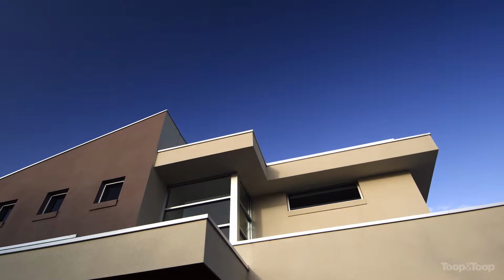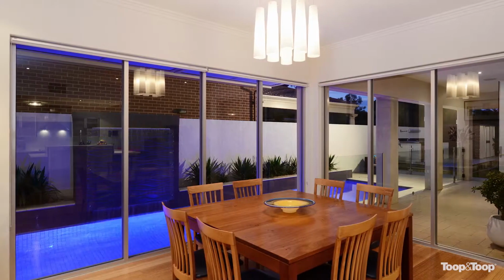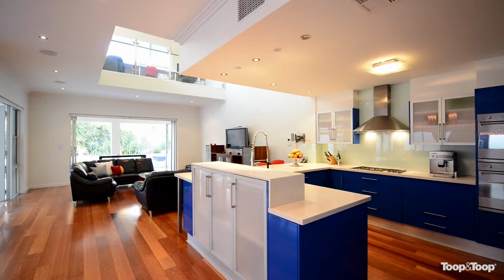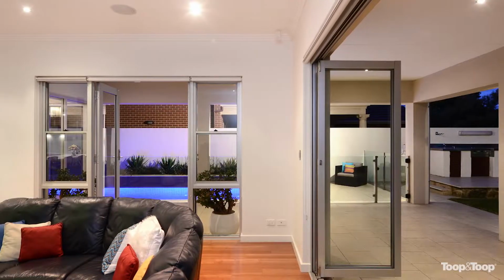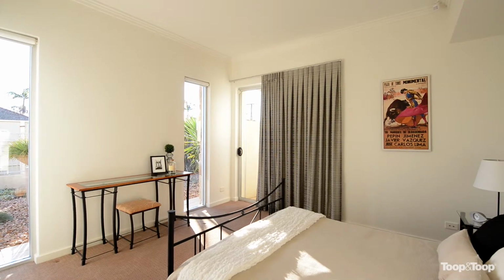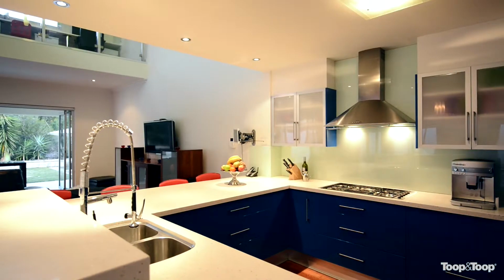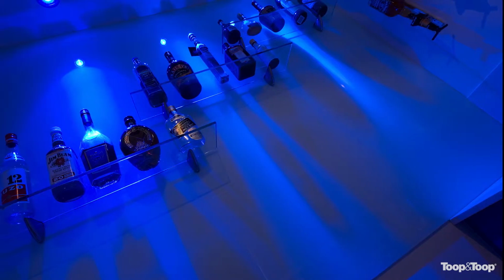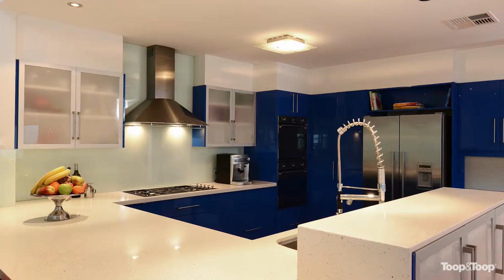5strathmore.toop.com.au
5 Strathmore Avenue, Lockleys